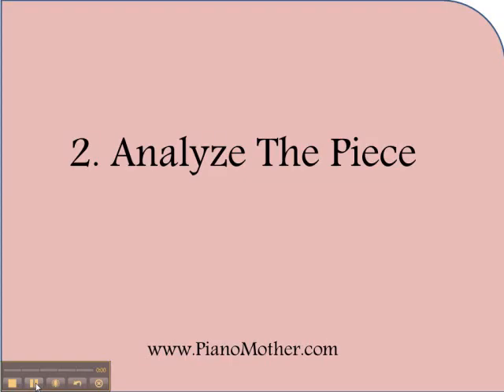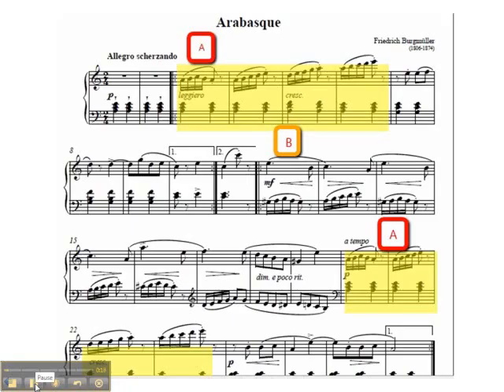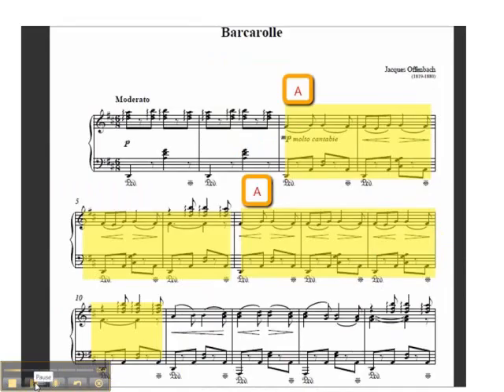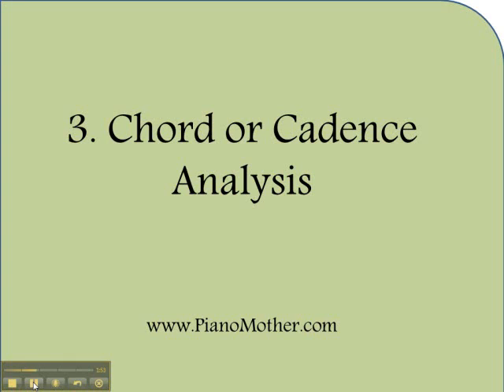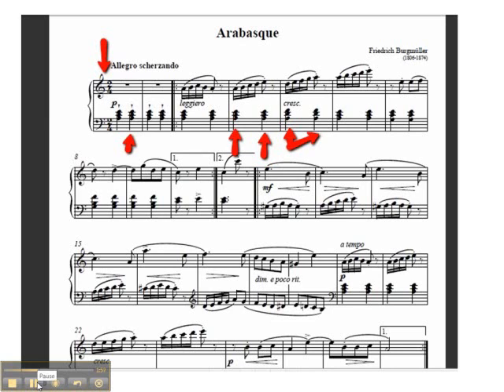How To Practice New Piano Piece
Techniques to practice new piano song include 1. Small portion at a time. 2. Analyze the piece, 3. Identify key and time signatures. etc.